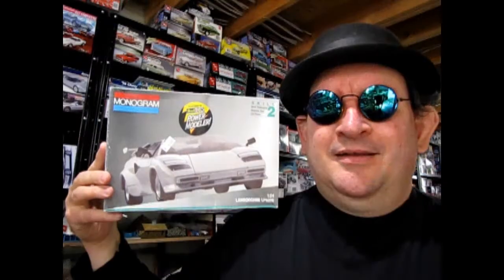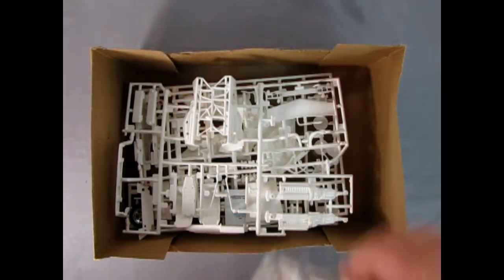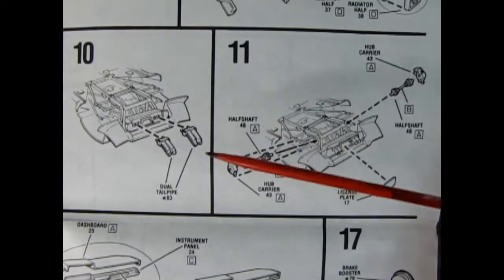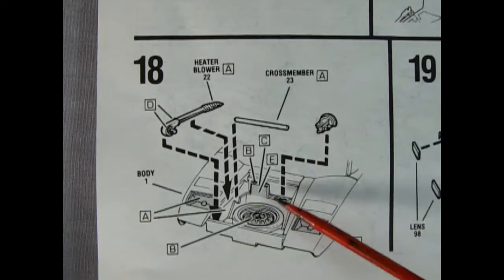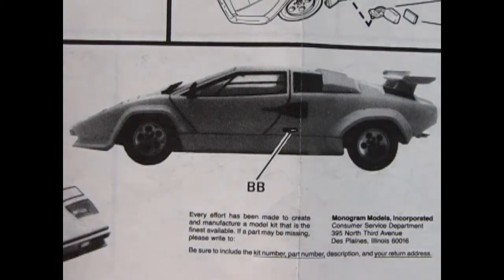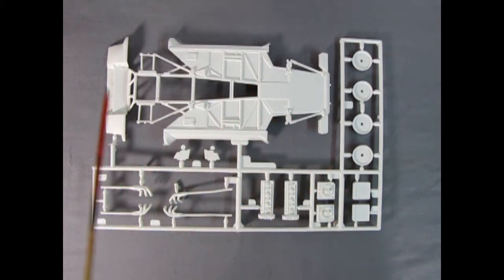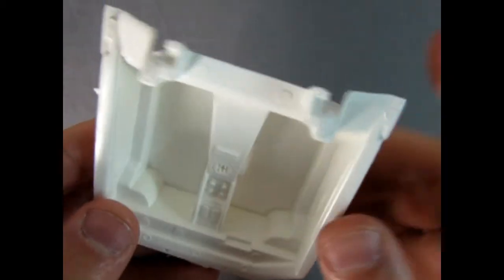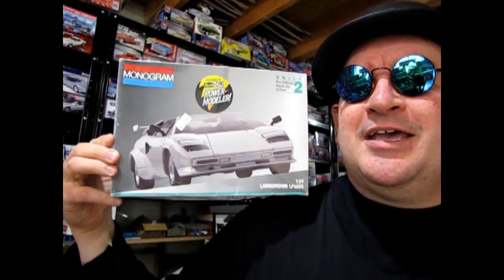Unboxing The 1982 Lamborghini 500LP Model Kit By Monogram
Are you looking for the 1982 Lamborghini 500LP Model Kit By Monogram and want to know what the instruction sheet, plastic parts and decal sheet looks like before you buy the model?

Let us do the work for you as we unbox the Monogram 1982 Lamborghini 500LP Model Kit.

Thank you very much for watching "Unboxing The 1982 Lamborghini 500LP Model Kit By Monogram". It means a lot to us!